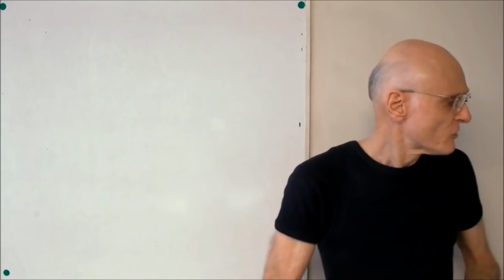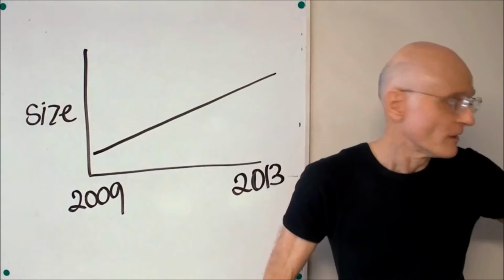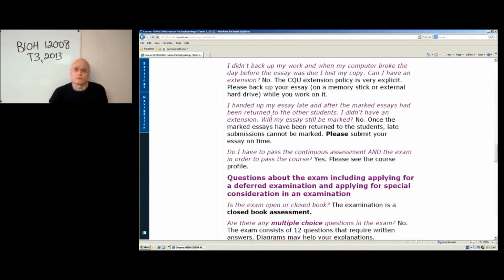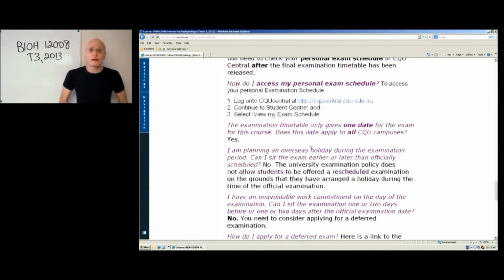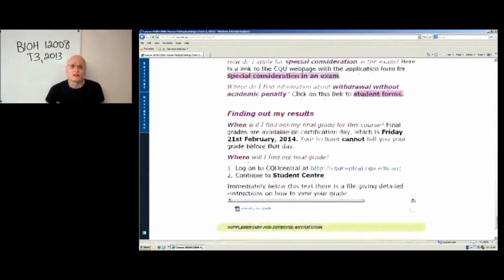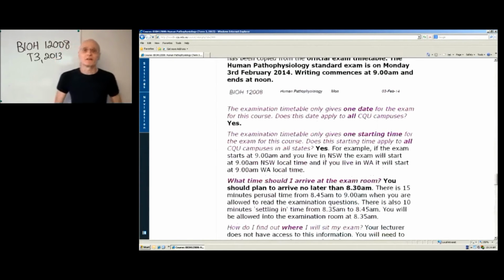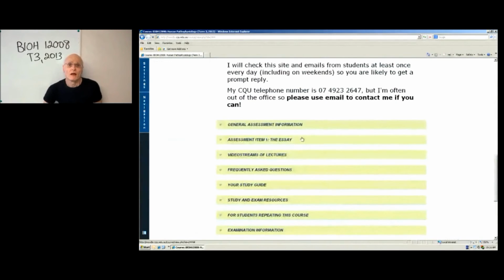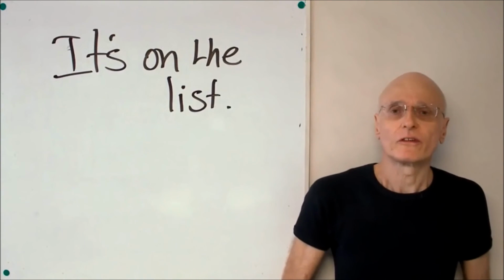TAKE 10 - Professor Steve McKillup discusses his methods to reduce routine emails.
Teaching large classes by Distance usually means the course coordinator spends a lot of time answering 'routine' questions such as 'How do I submit my assignment?' and 'How do I apply for a deferred exam?  In this TAKE 10 Professor Steve McKillup describes some of the methods he uses to reduce routine questions and improve time management for the coordinator and their students.